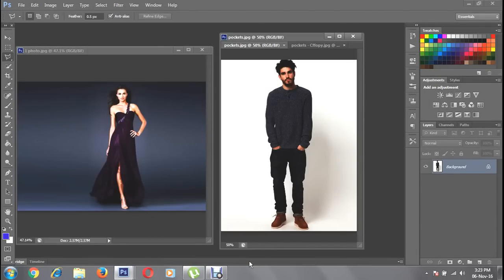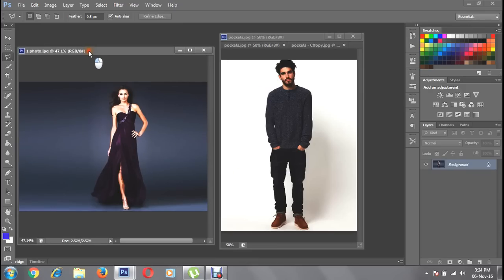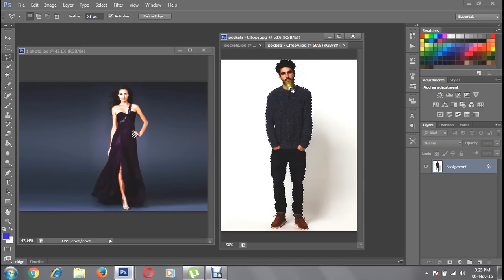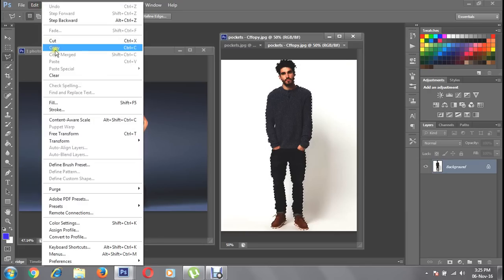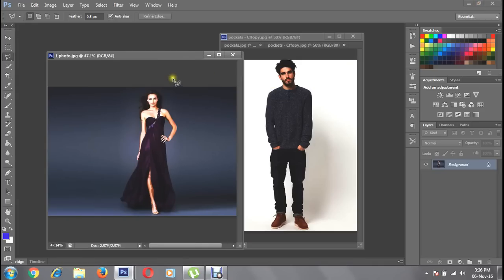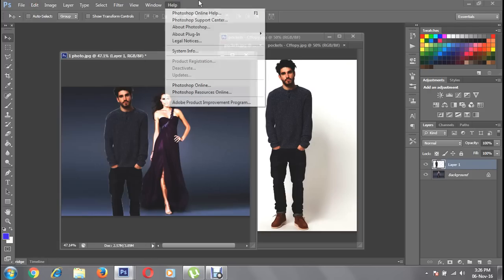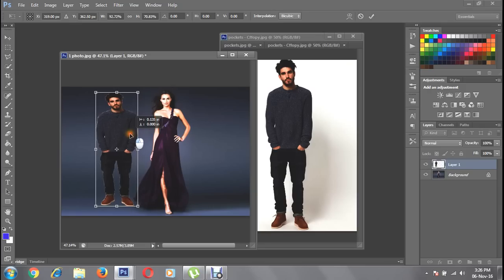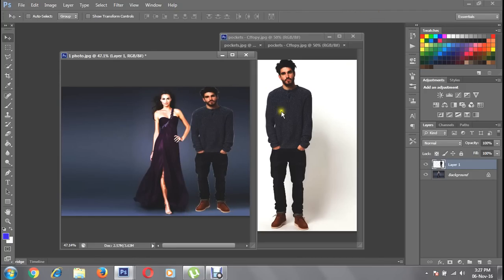How to merge two photos in Photoshop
"how to merge photos in photoshop"merge photo in photoshop is fun, we always look for something different photoshop is universal photo edit application
if you know how to use the tools you would feel pleasure to edit, its depends on your own inteligent how to you uttilise it, this is one of the way you
can merge a photo, there is other options aswell to do photo merge, you can put two or more photos together by this process in photoshop,
this video is perfect for beginners to know the use of polygonal lasso tool,in this process you will learn use of more tool in photoshop,

Shutter stock images

PLEASE TURN ON SUBTITLE IF YOU HAVE PROBLEM WITH MY ACCENT!!! Thank you!!!